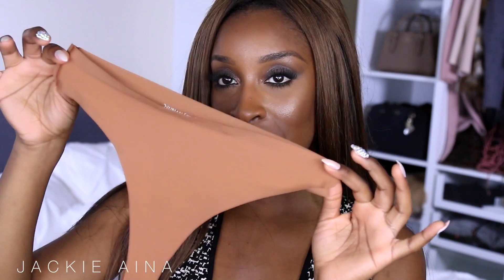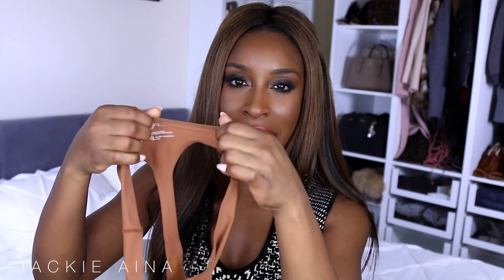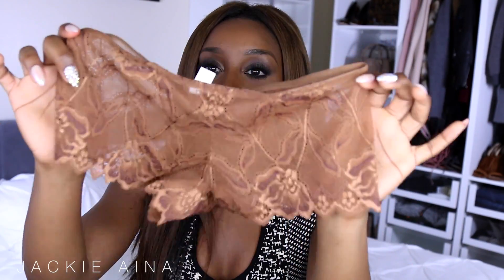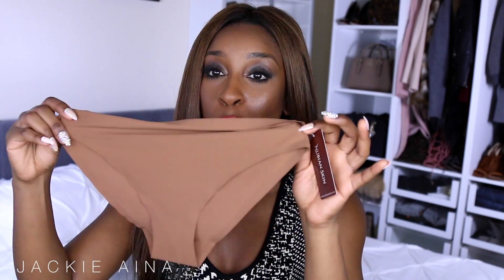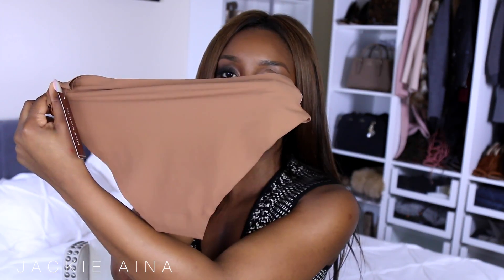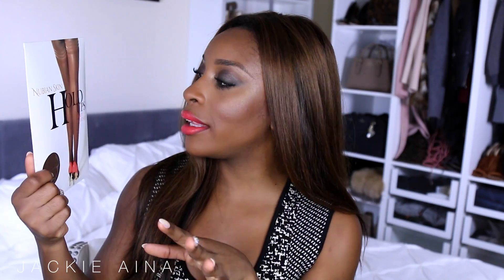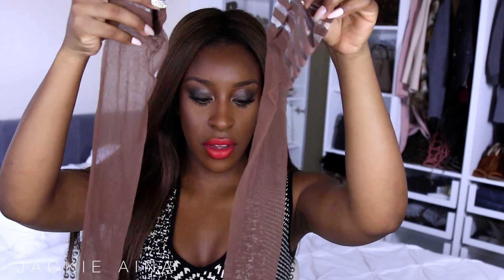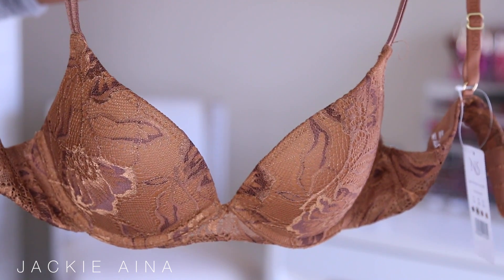NUDE Lingerie HAUL!!!!! Nubian Skin | Jackie Aina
Hey babes! This is a lingerie HAUL video. Today I'm trying out NUDE lingerie for dark skin. Nubian Skin created a line of bra and panty wear for women of darker skin tones. NUDE comes in so many different shades!! I'll also be sharing tips on finding the perfect bra for different clothes and different types of underwear!

lips:
Amrezy/Lipland Cosmetics liquid lipstick (Brooklen)

This is not a sponsored video. I purchased these products myself.

Phil 4:13